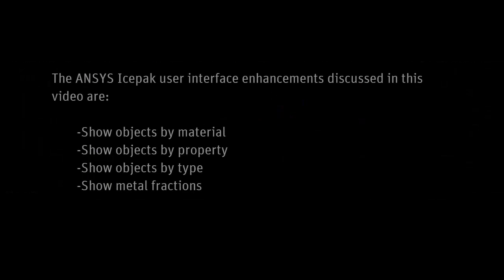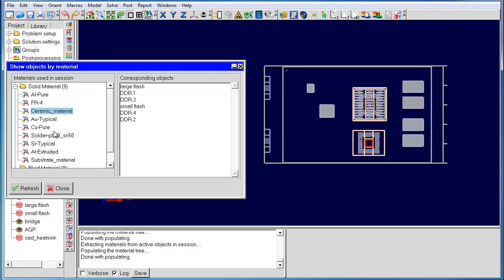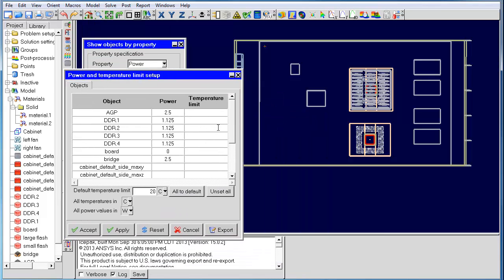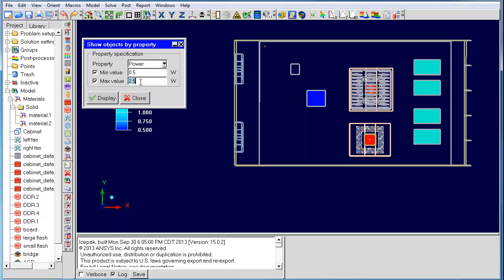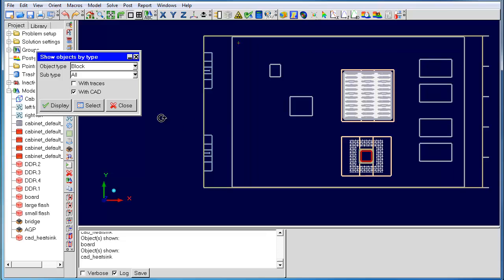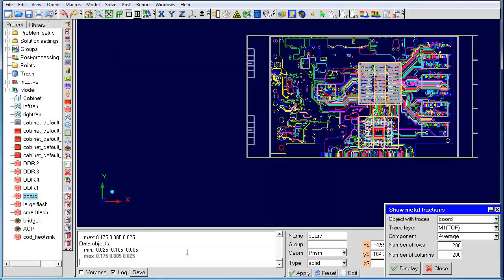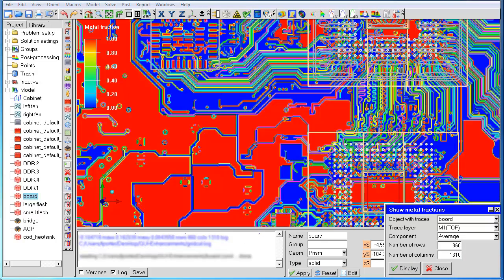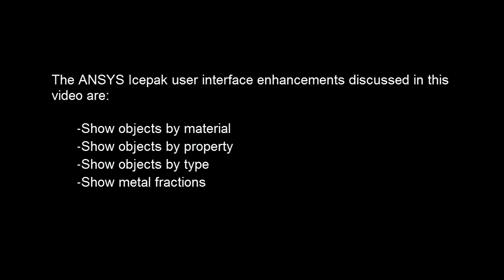ANSYS Icepak 15 User Interface Enhancements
This video demonstrates the GUI Enhancements in ANSYS 15.